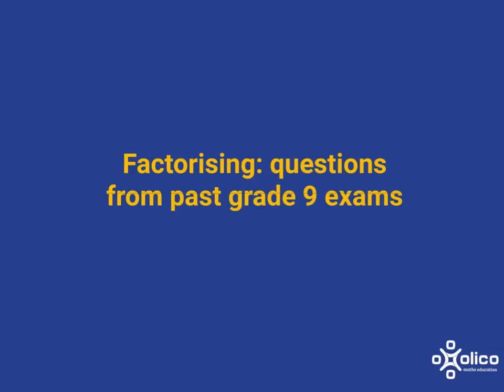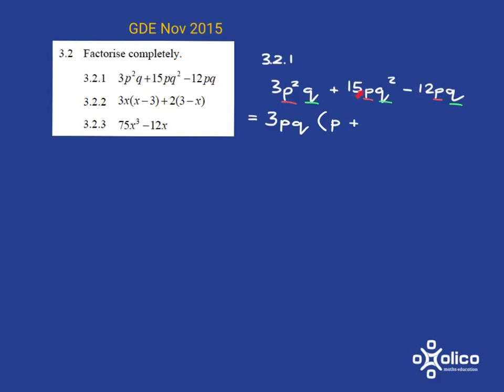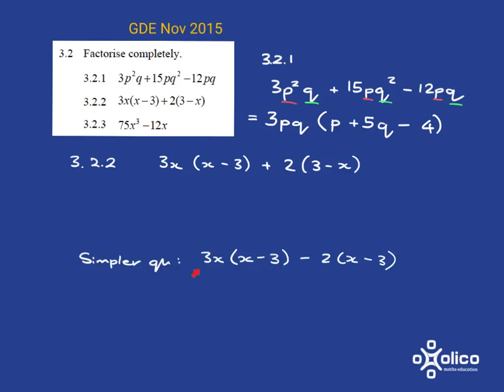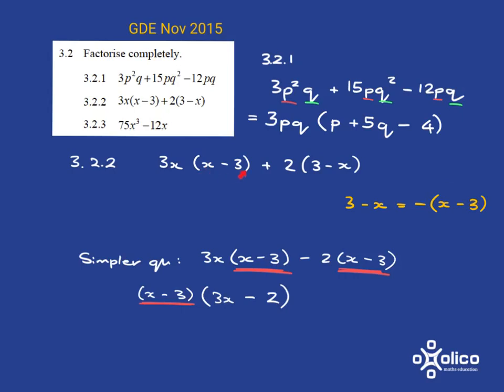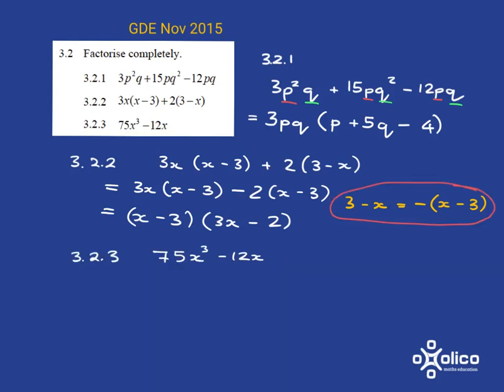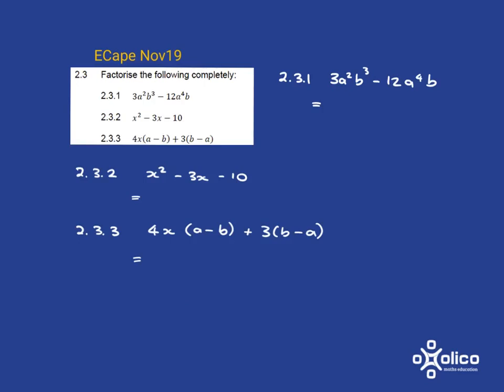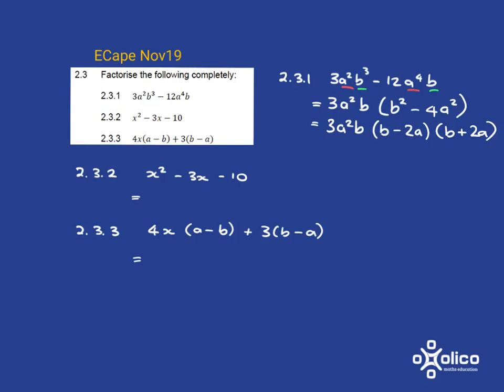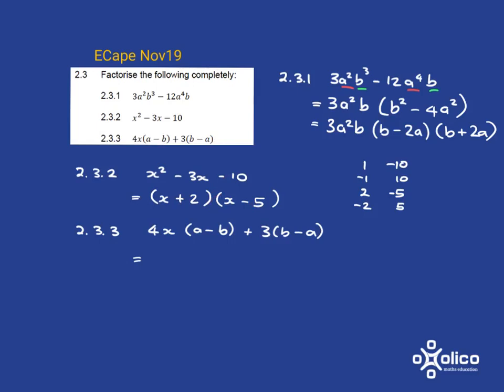Gr 9 Factorisation Exam Questions